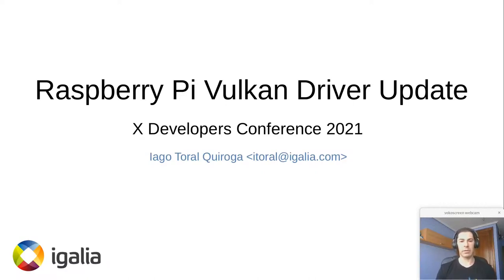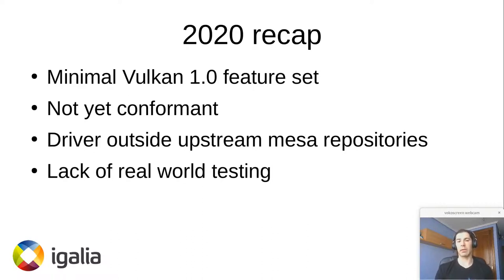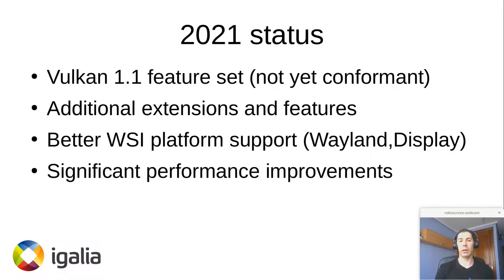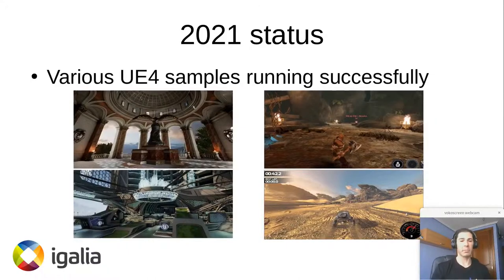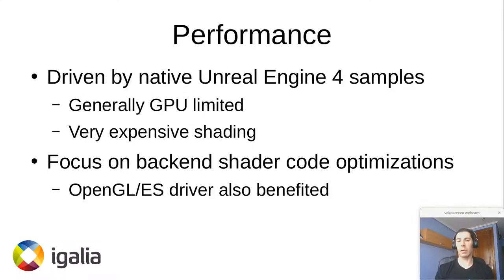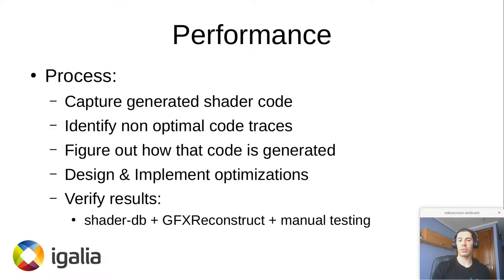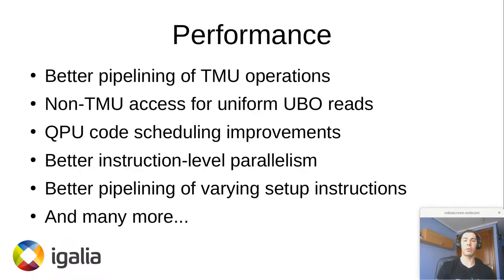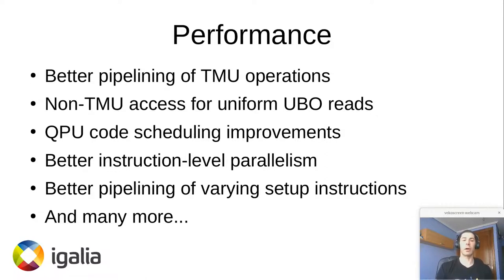XDC 2021: Raspberry Pi Vulkan driver update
Last year we presented our on-going work to bring Vulkan support to the
Raspberry Pi 4 platform. This talk is intended to provide a progress update after a year of additional development, discussing main priorities and
achievements during this period as well as future development plans.